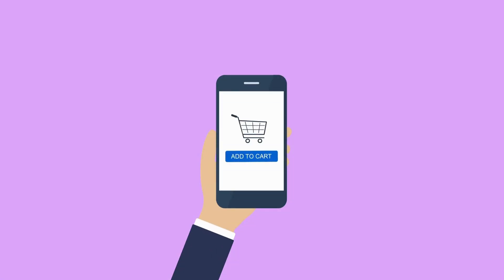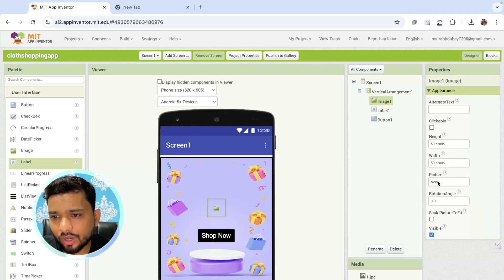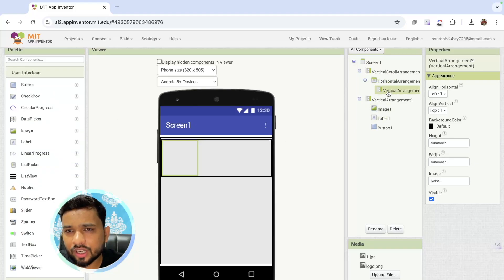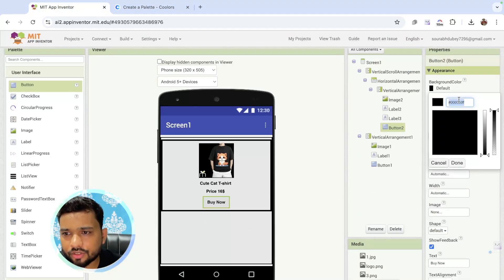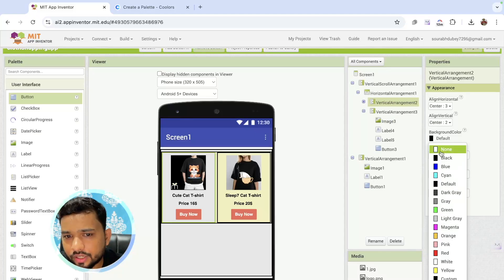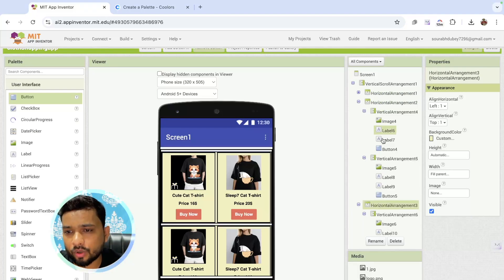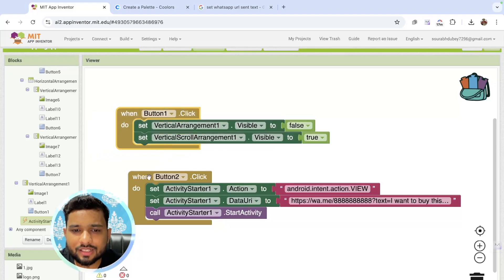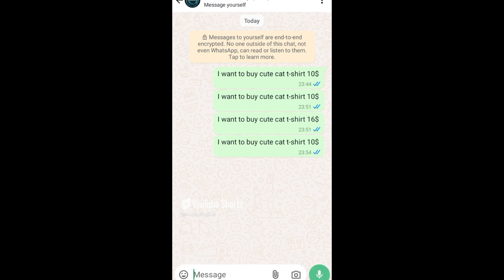Build Your Own Shopping App in MIT App Inventor | Easy eCommerce App Tutorial (2025)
Hello Inventors,
In this comprehensive tutorial, you'll learn how to create a fully functional eCommerce/shopping app using MIT App Inventor. Whether you're new to app development or looking to expand your skills, this step-by-step guide will walk you through the entire process—from setting up your app's interface to integrating payment gateways and managing product inventories. By the end of this video, you'll have a complete shopping app that you can customize and publish. Perfect for beginners and experienced developers alike, this tutorial will help you build your own eCommerce app in no time!